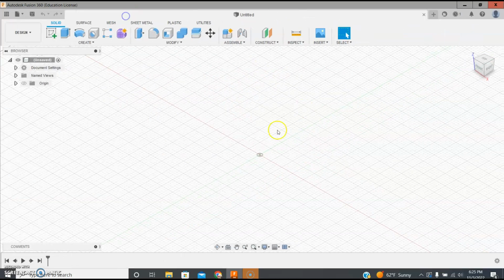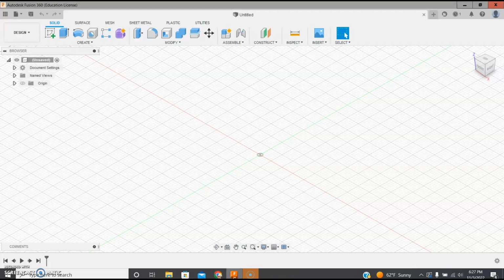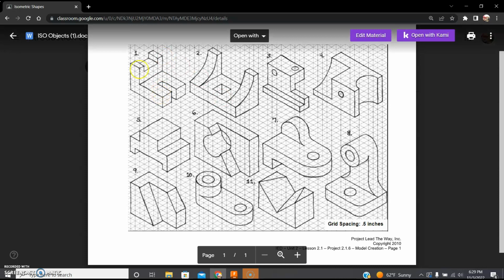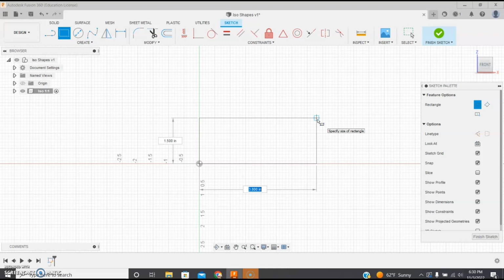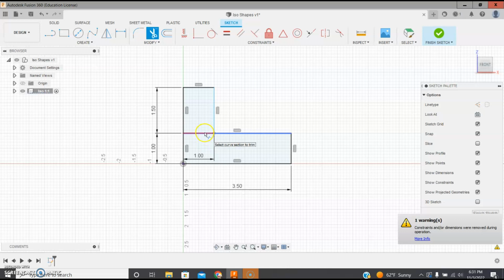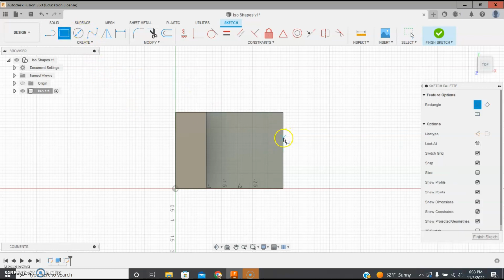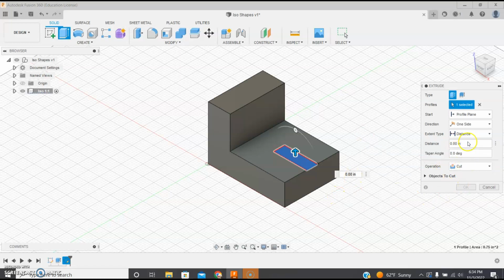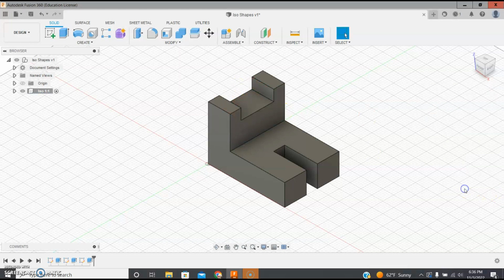Iso Shape 1